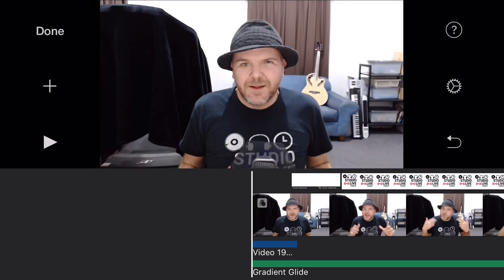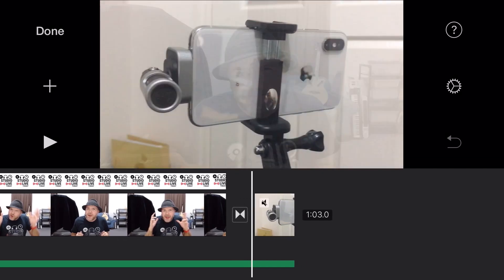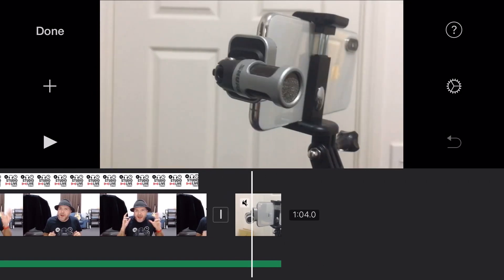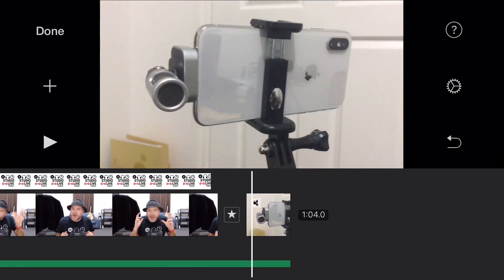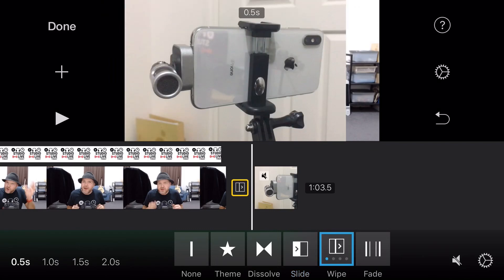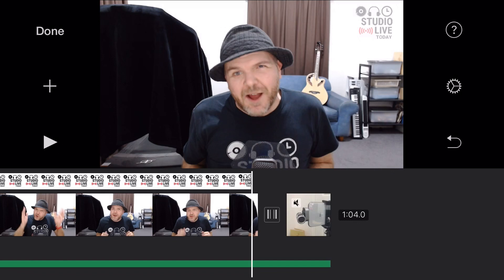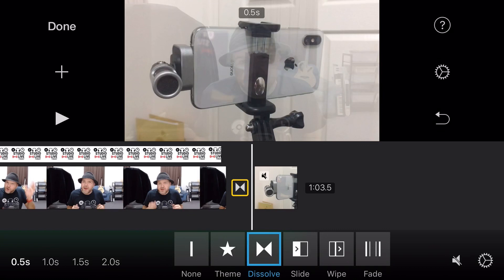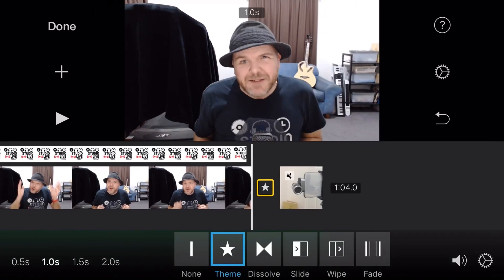How to use transitions in iMovie iOS (iPhone/iPad)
Transitions can help make your videos look professional and tell make your videos really pop, so in this video, I show you everything you need to know (and then some) about transitions in iMovie.

== Pete Recommends ==

== Web & Social ==